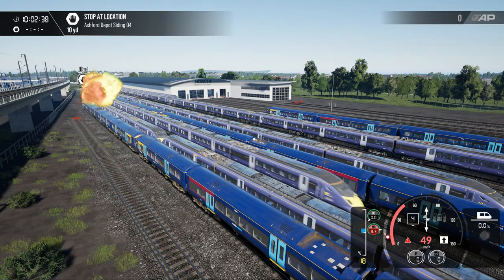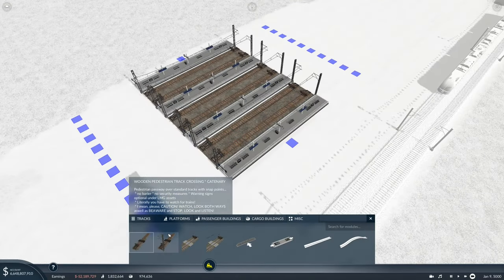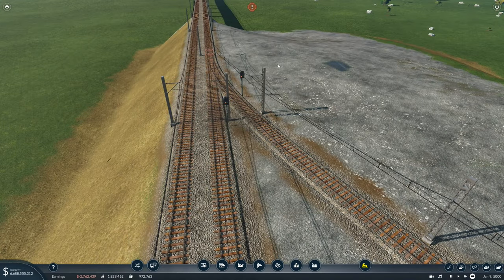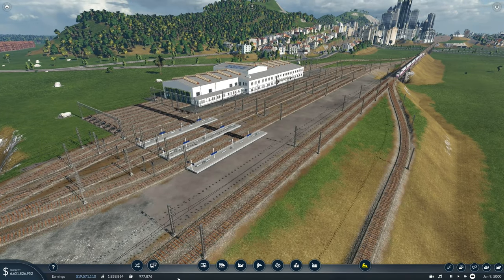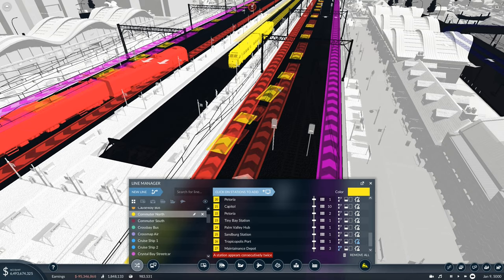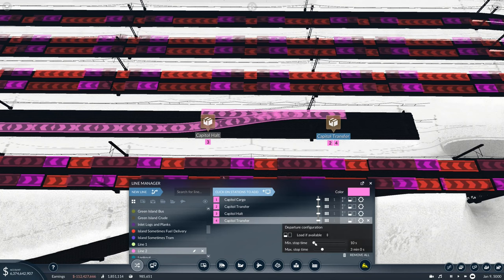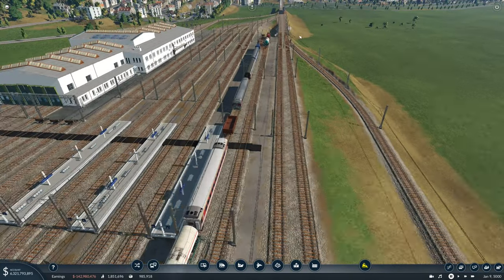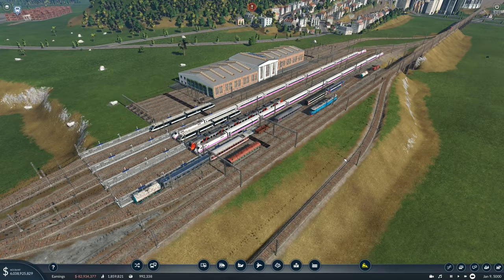Revolutionising Depots In Transport Fever 2